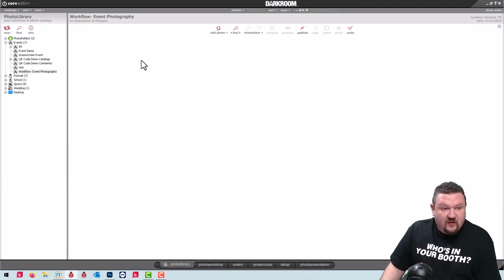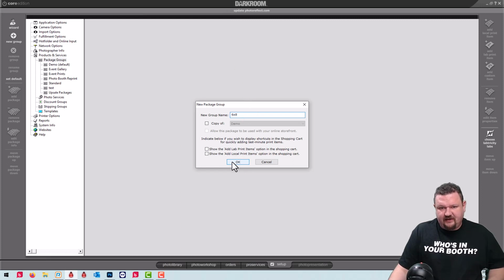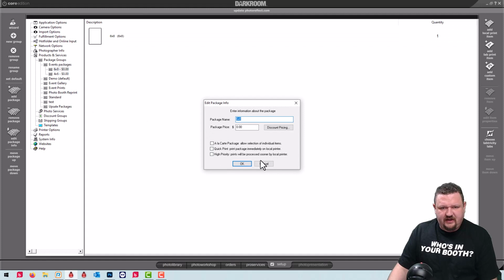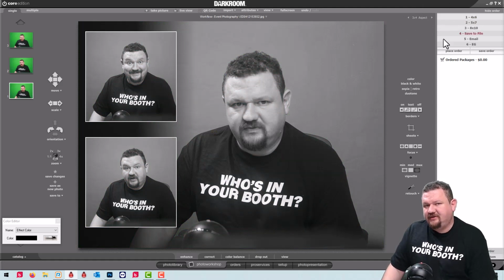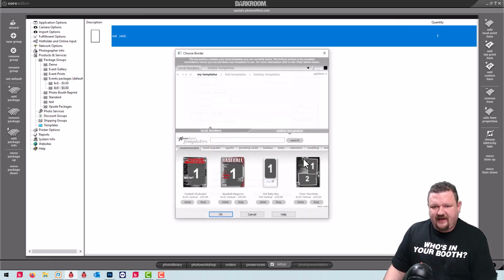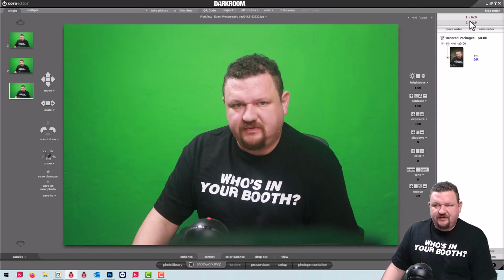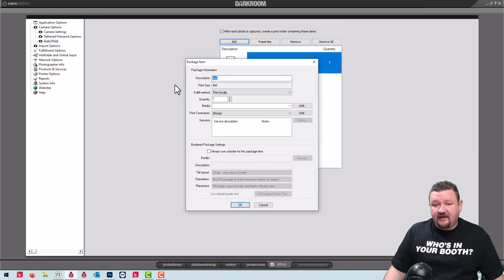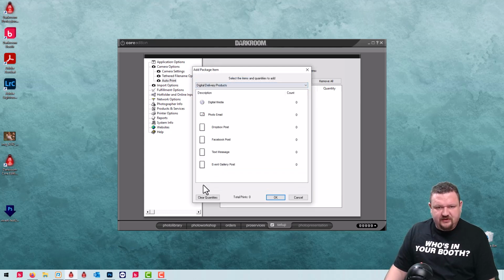Event Workflow - Capture & Print and Auto Print - Darkroom Core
Have you ever wanted to shoot an event and have photos printed automatically? This is possible with Darkroom Core software. Think of it kind of like a photo booth but a photographer is taking the photo. Shoot the photo and Darkroom takes care of the rest. Use just about any Nikon or Canon digital camera and any photo printer. Whether you want a photo strip, 4x6, 5x7, 6x8, 8x10 or a complete package, it’s easy to set up auto print options. Or maybe you want to make sure the photo looks just right, that everyone is smiling, or make a quick crop or other edit. This workflow is easy to set up as well. And using your keypad you can easily determine which package and how many prints. Once you have everything set up your workflow will fly!

Don’t want to print but want to share photos online? Or maybe you want to print and publish online. Using Event Gallery in tandem with Darkroom you can capture and have photos auto share to a photo gallery online.

In this video Eugene will explain the differences in these workflows, show you all the options and how to set them up.